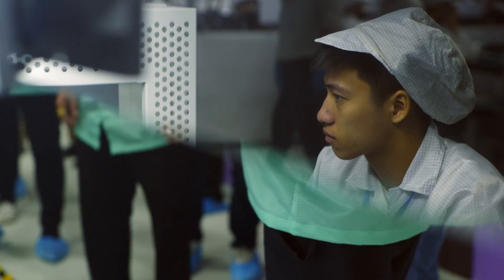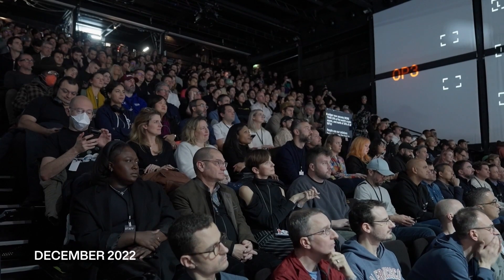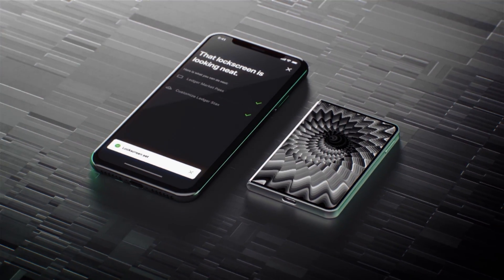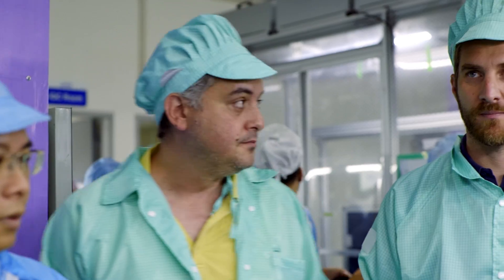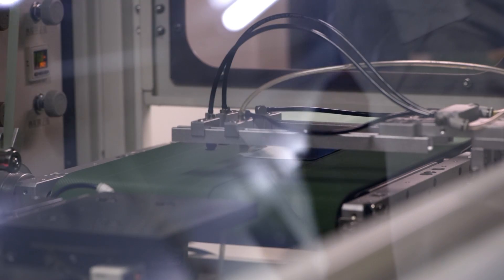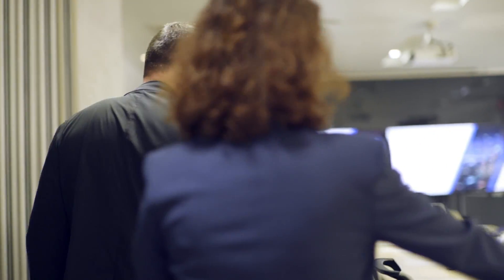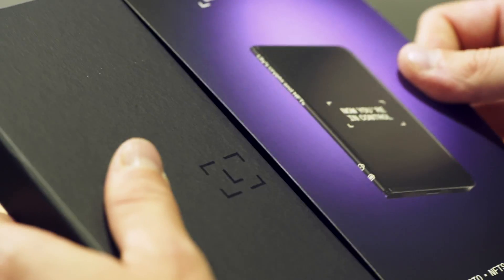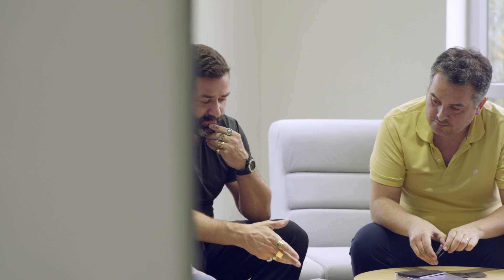Ledger Stax – now shipping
Ledger Stax is a next generation product – and the world's first secure touchscreen.

It's a complex industrial puzzle and a milestone for crypto users.

Here's the story of how we brought Ledger Stax to life – from its initial genesis with inventor Tony Fadell to our journey with Ledger Stax's curved e-ink screen.